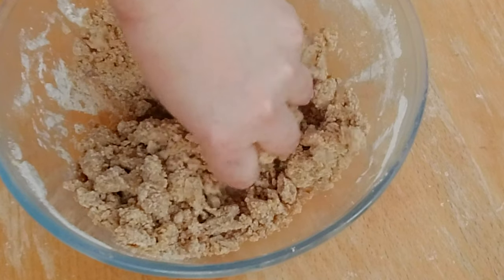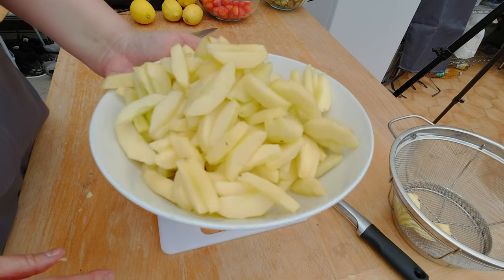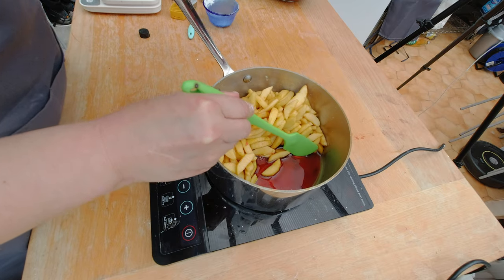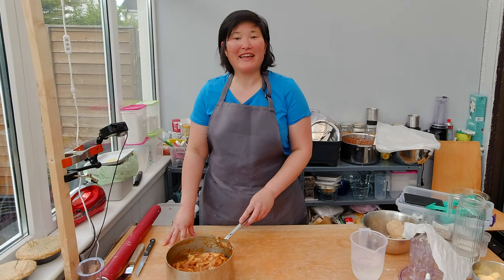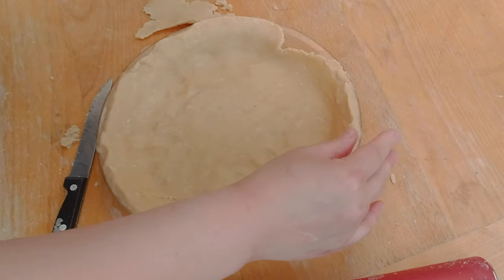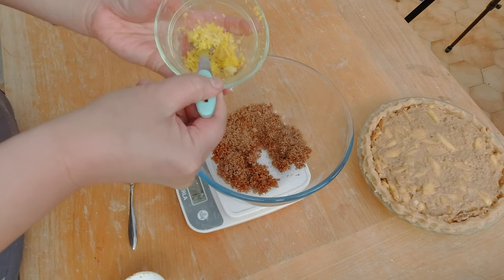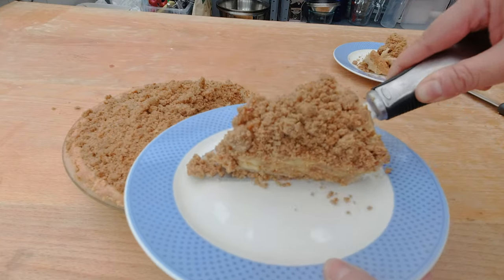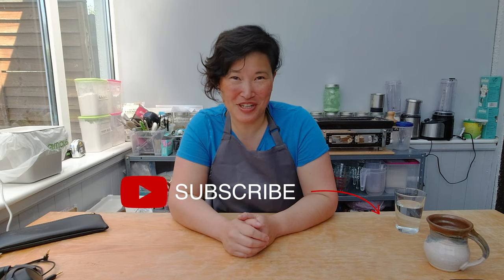Gluten Free Peanut Butter APPLE PIE 🍏🥧👩‍🍳「「 Vegan Optional 」」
Gluten-Free Recipes: Today we gonna make the peanut butter apple pie gluten-free recipe but guess what, this apple pie will be different because I'm going to use peanut butter in this apple pie baking recipe.

Let's START Baking...

🕒 TIMESTAMP
01:10  |  Peeling apple for apple pie
02:13  |  700 grams of apples (weight)
02:30  |  Adding 100 grams of white sugar
04:01  |  Mixing peanut butter
05:26  |  Cutting pie crust for apple pie
08:25  |  Covering the edges of apple pie